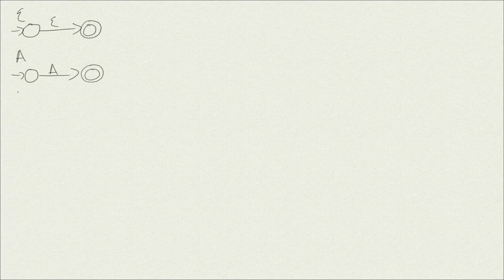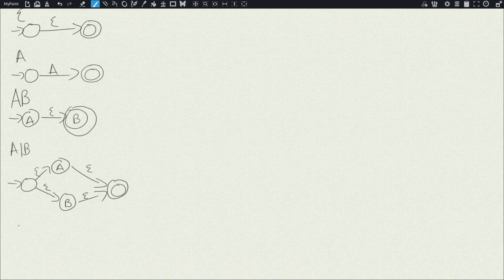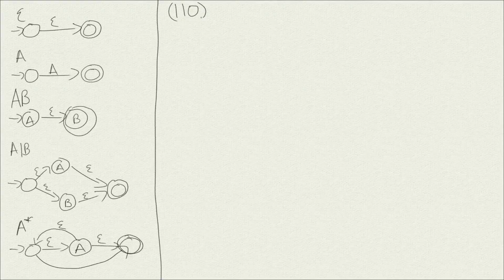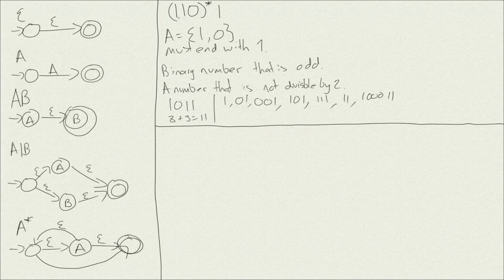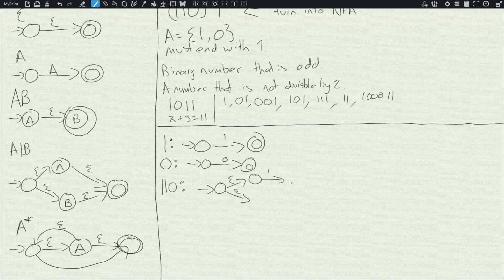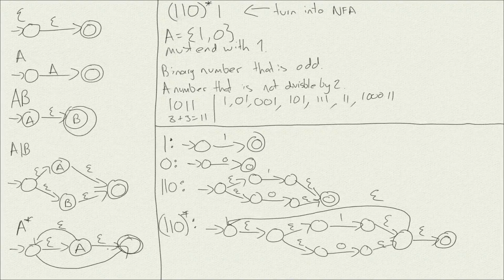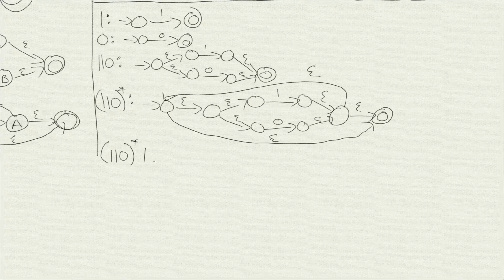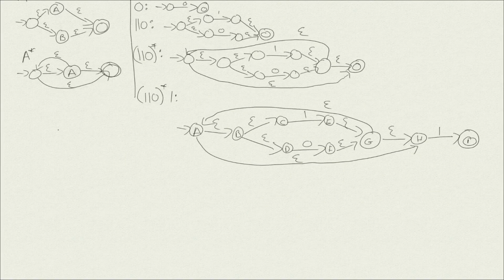How to convert a regular expression to NFA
This video demonstrates converting a regular expression to NFA using McNaughton-Yamada-Thompson algorithm.